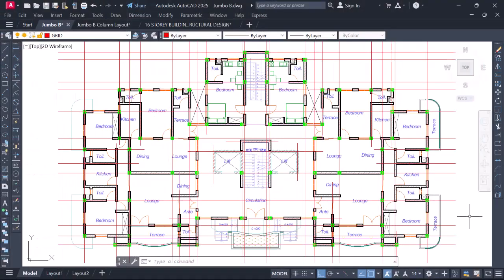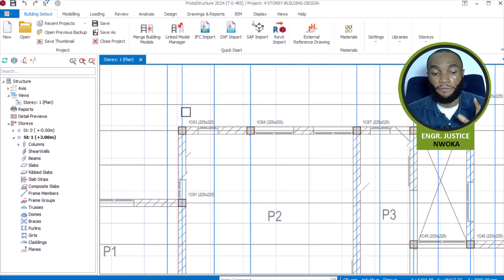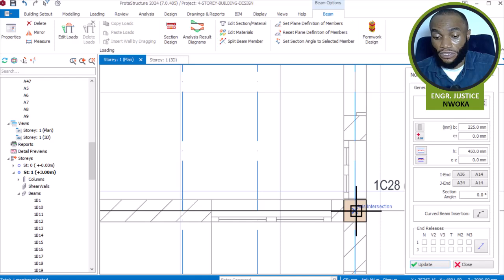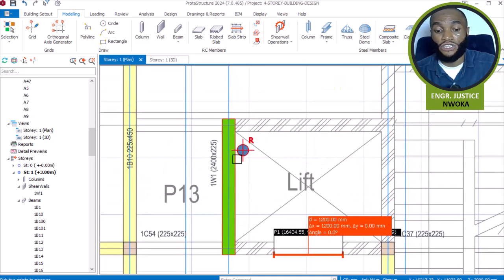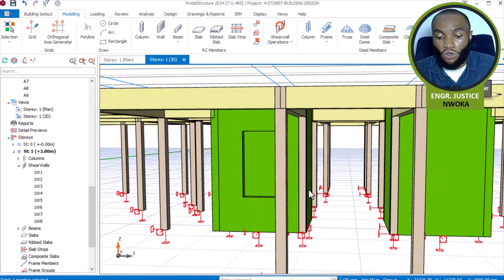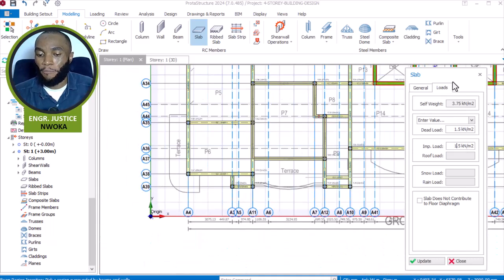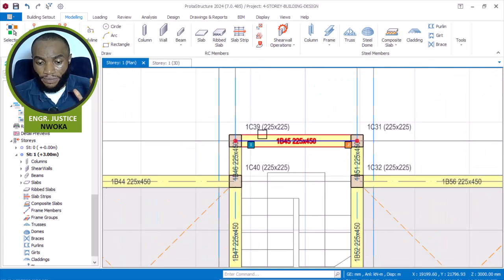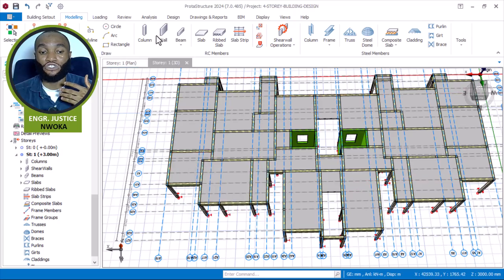Design of 4 Storey RCC Building having a Basement Floor with Different Ground Level - PART 3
This video will help engineers upgrade their career in structural design using protastructure software.